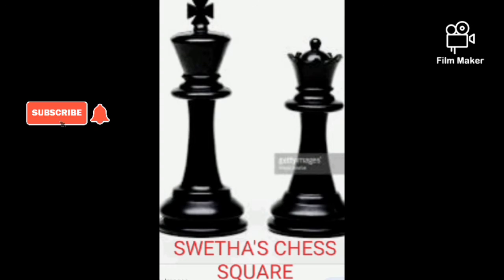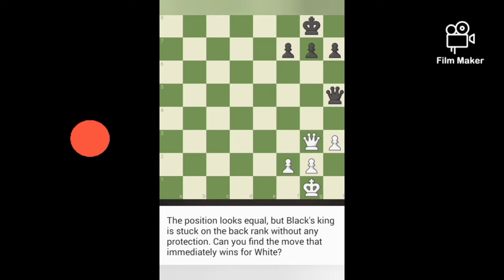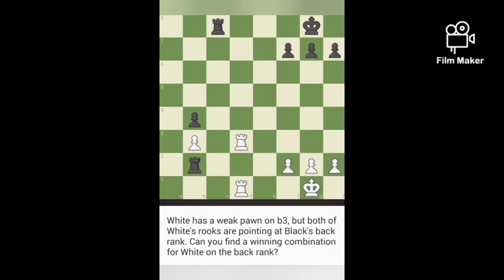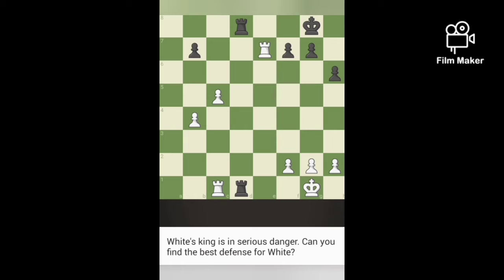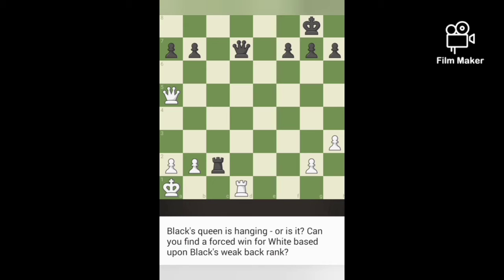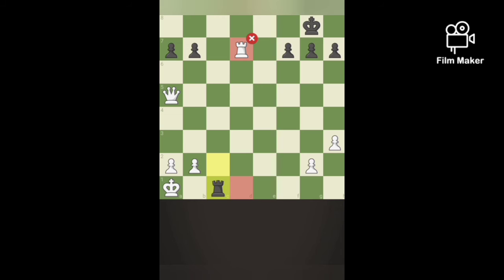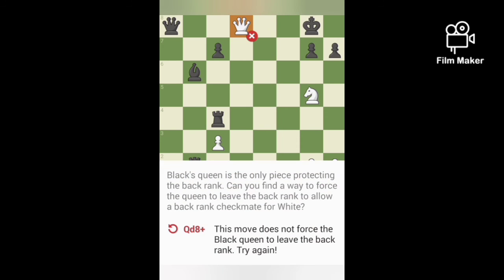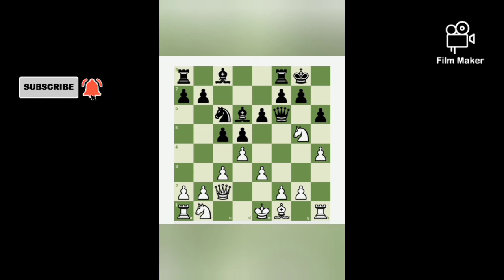BACK RANK MATE#CHECK MATE#SWETHA'S CHESS SQUARE#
Give your answers for the puzzle in my comment session...